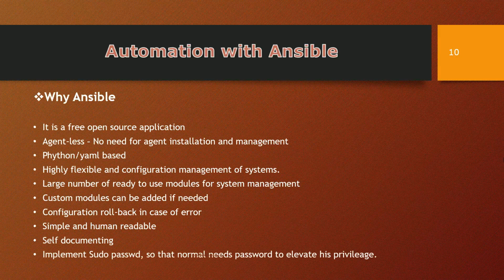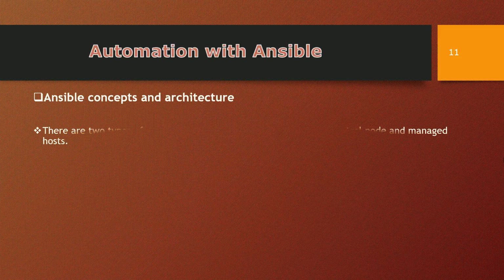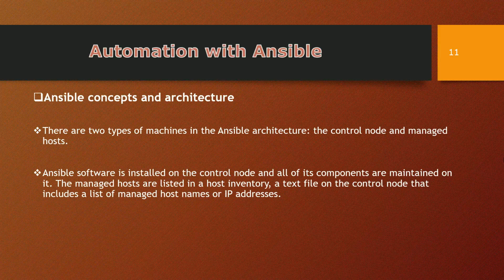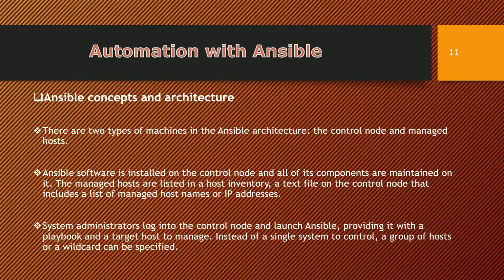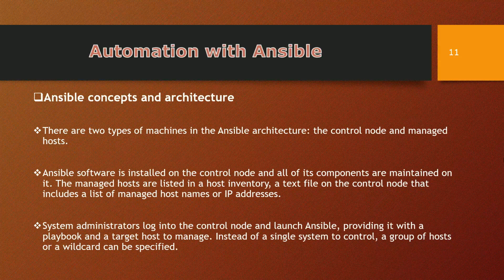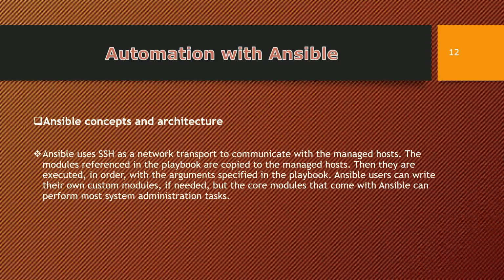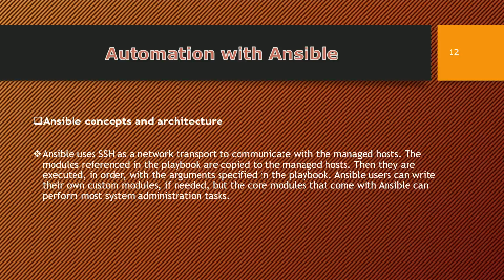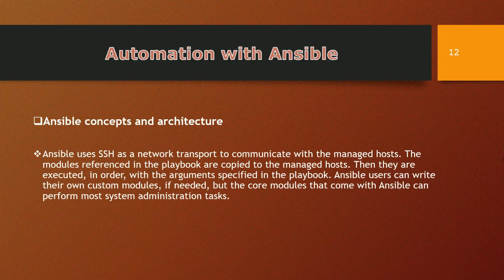Why Ansible - 5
You can get the complete Ansible Course module from Udemy.com. Search the course with my name "Shikhar Verma"